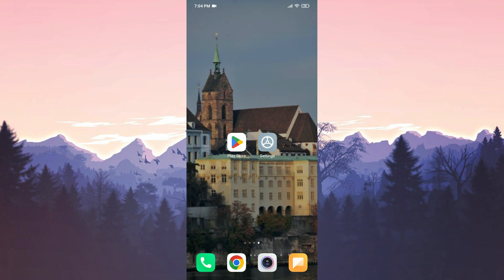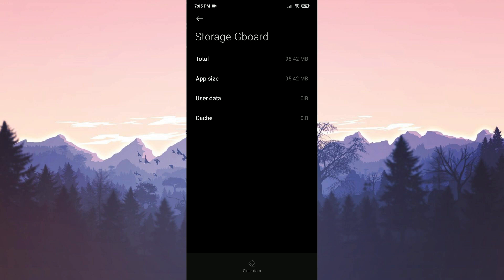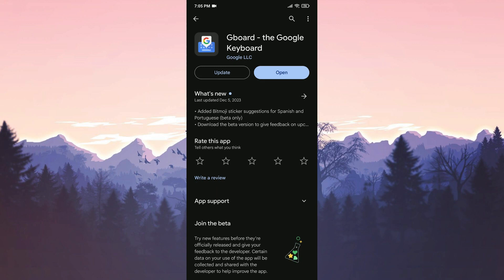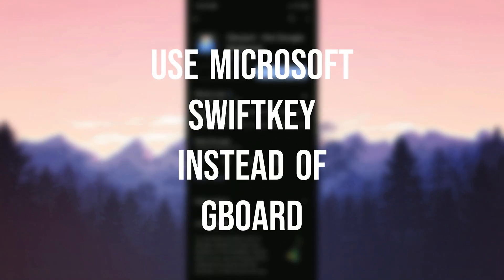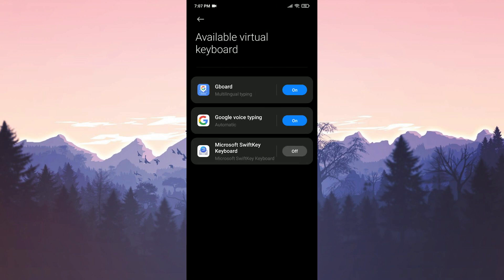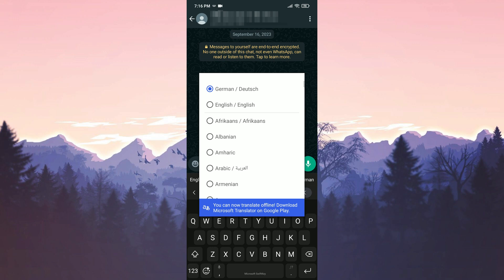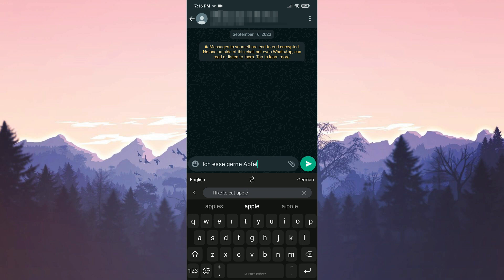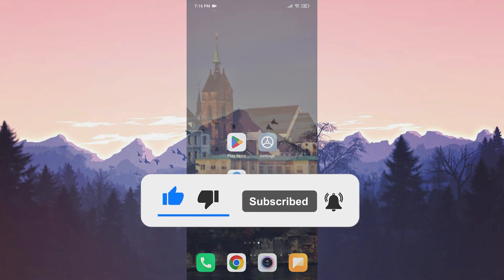[FIXED] GOOGLE KEYBOARD TRANSLATE NOT WORKING | Gboard Translate Not Working Fix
Here's how to fix google keyboard translate not working. This error is searched as gboard translate not working and my gboard not working on android. And in this video I showed you how you can fix this issue in 3 minutes.

Video Parts:
00:00 Info&Intro
00:17 Clear gboard's cache files
00:40 Delete&Reinstall gboard's updates
01:16 Use Microsoft SwiftKey instead of Gboard
02:30 Ending&Outro